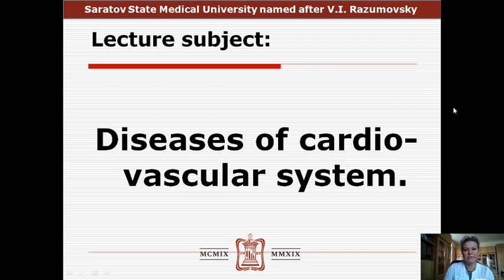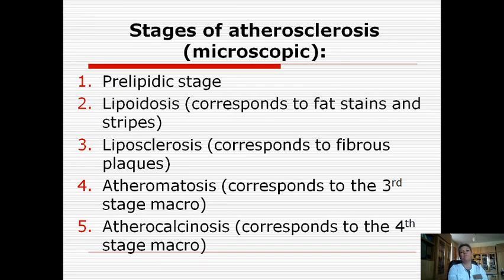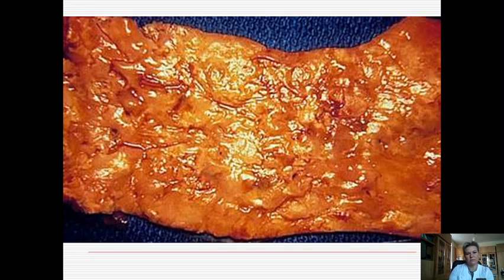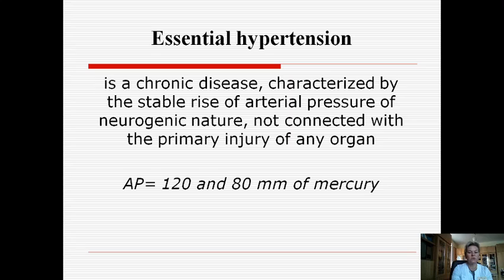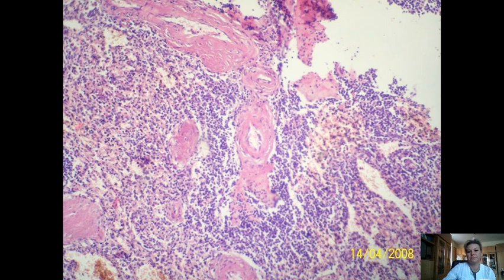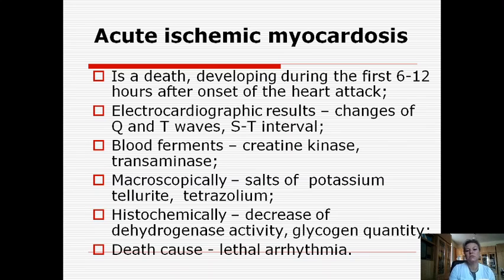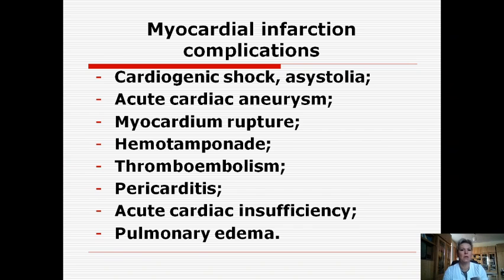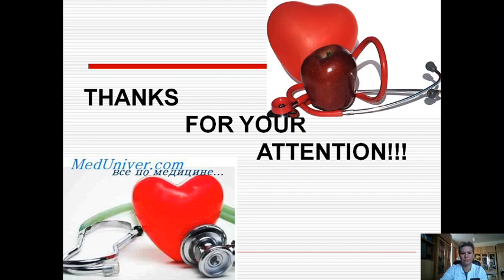ЕМ Сердечно сосудистая